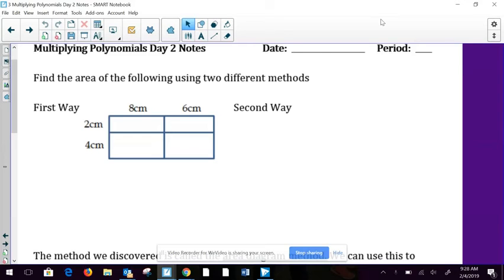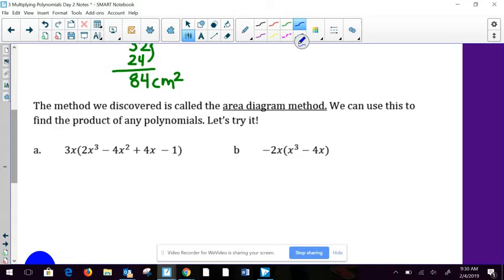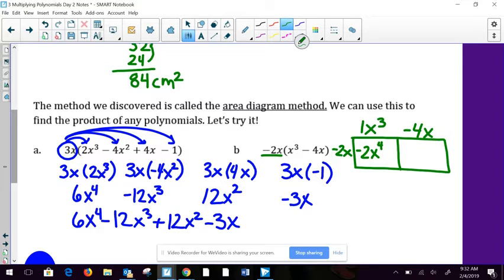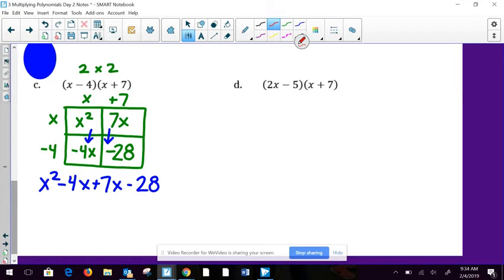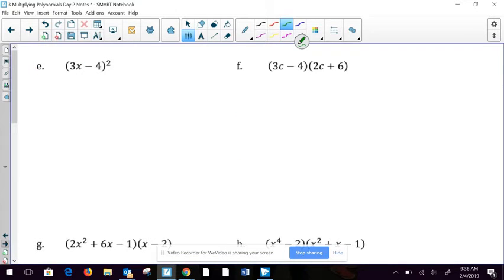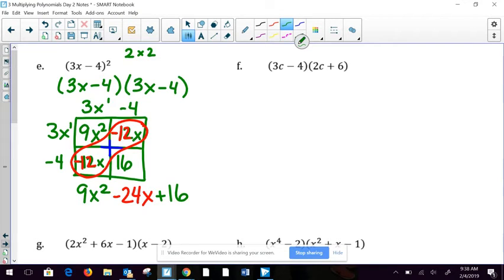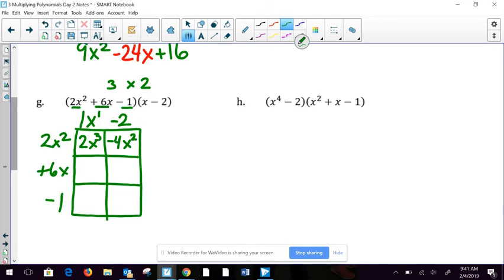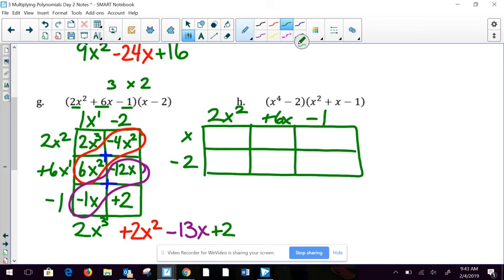Unit 7 - 3: Multiplying Polynomials Day 2